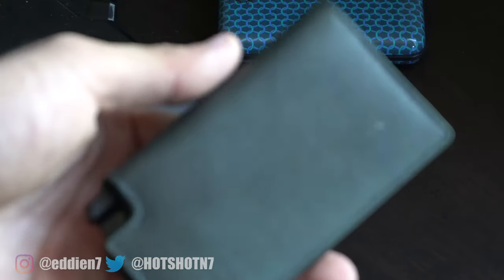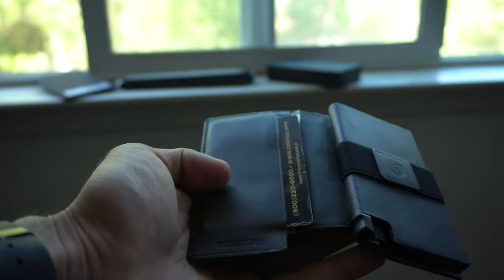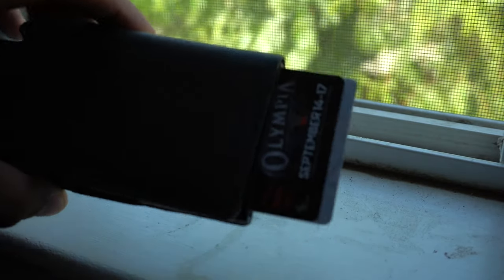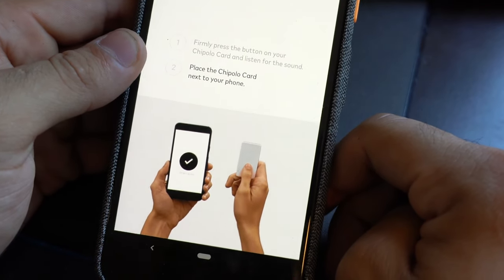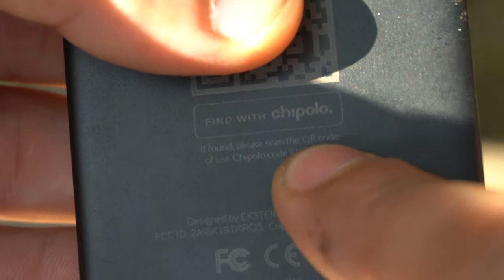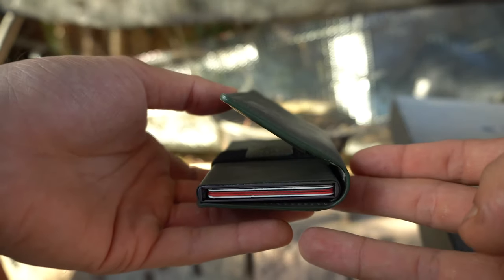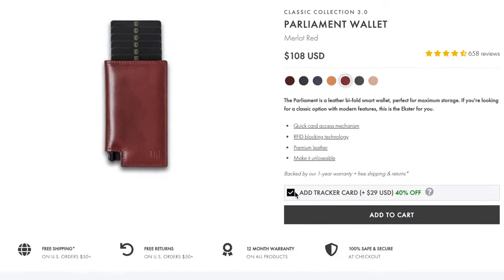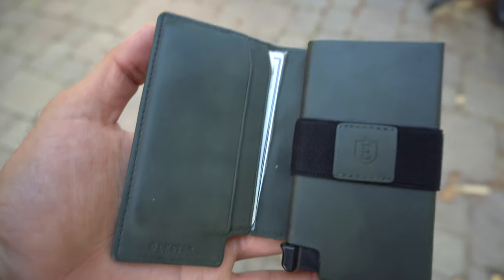Smart Wallet With A Tracker - Ekster 3.0 PARLIAMENT Or Add A Tracker To Your Current Wallet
The new features and improvements they did on WatchOS 6 BETA 3
Find the produce here,

Ekster Wallets
Ekster Tracker

➡Apple Watch Must Have Accessories - Screen Protector. Case. Charger